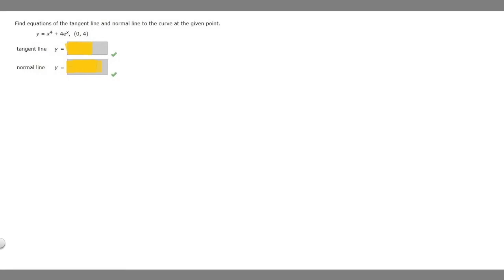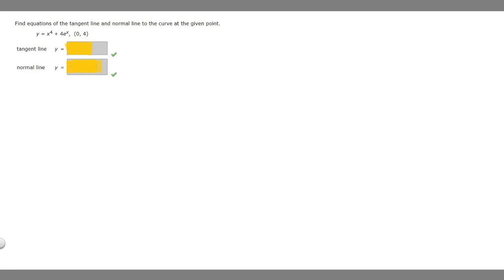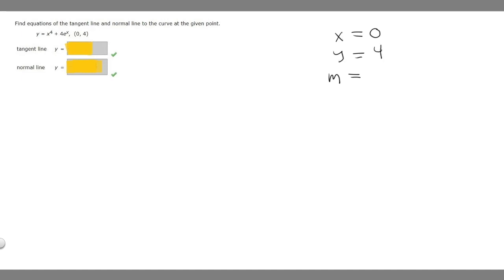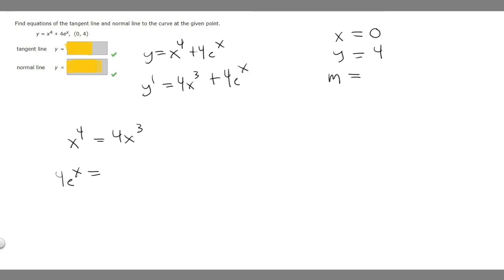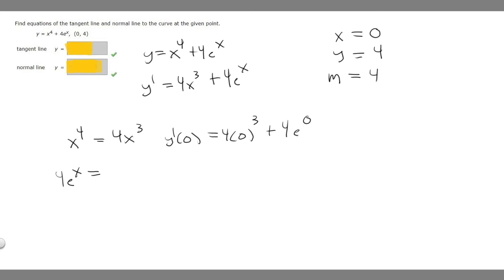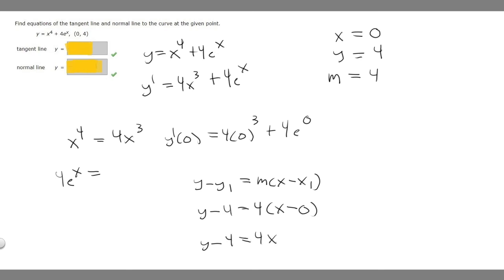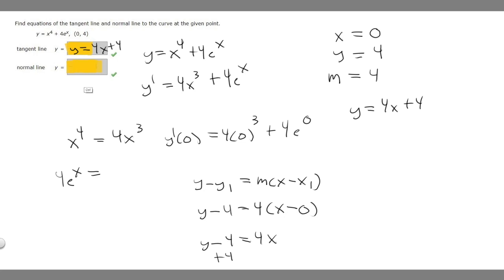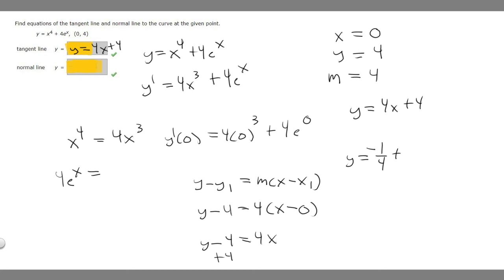Find the equations of the tangent line and normal to the curve y=x^(4) + 4e^(x), (0,4).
Find equations of the tangent line and normal line to the curve at the given point.
y = x4 + 4ex,  (0, 4) .